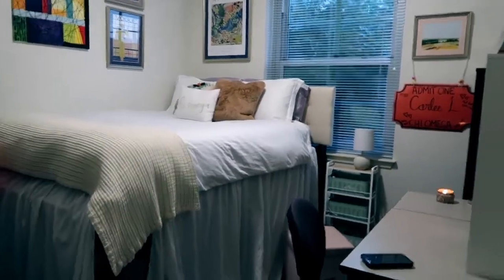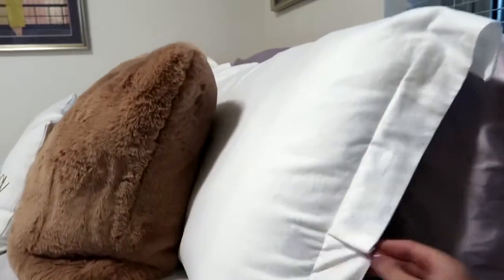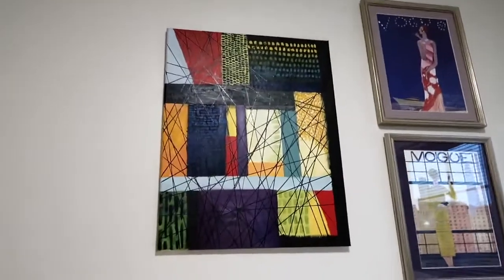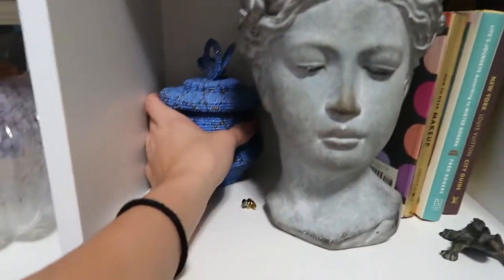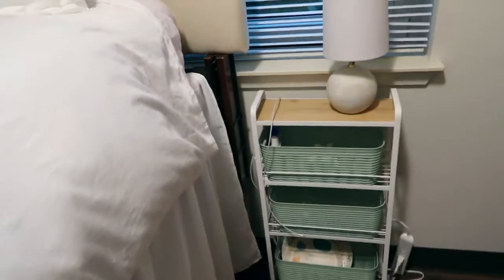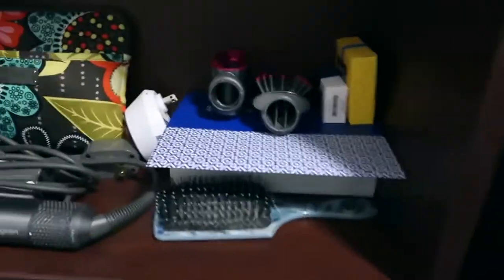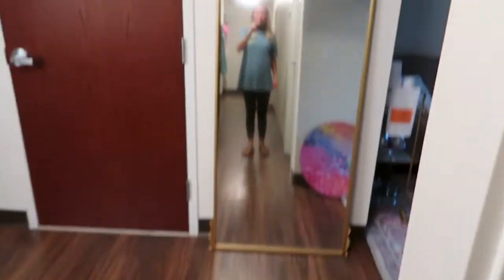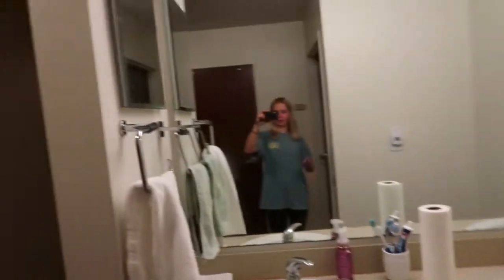COLLEGE DORM TOUR 2022 | Texas Christian University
Hey!

In this video, I did a dorm/room tour of my sophomore year college dorm at TCU.Thank you guys so much for watching, I really hope y’all enjoyed it! Love you guys!